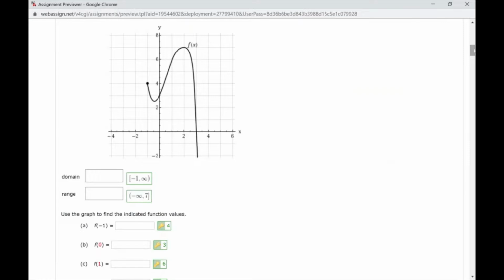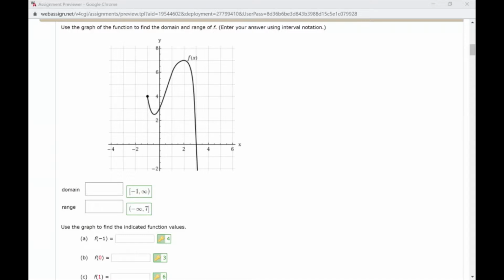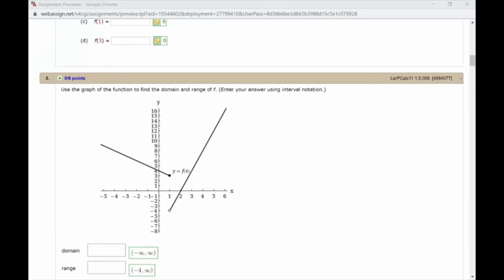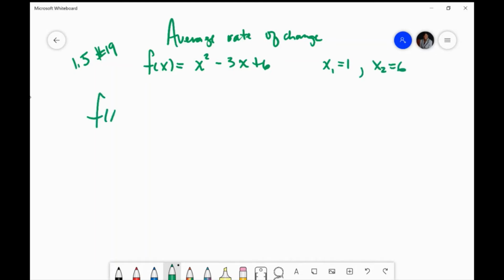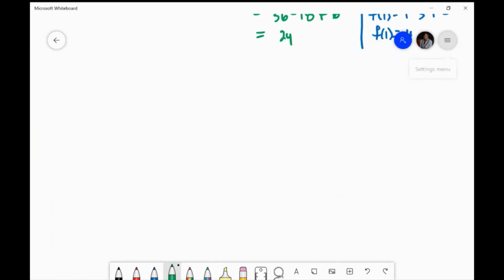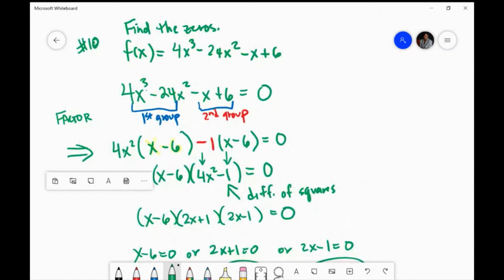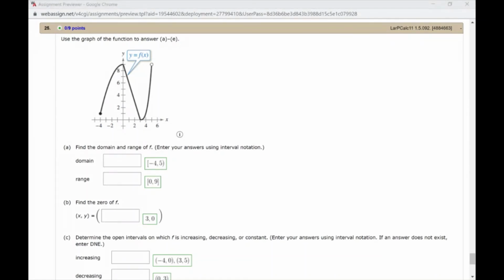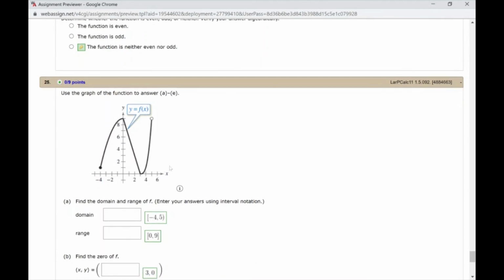MTH 112 Section 1.5 HW Q&A